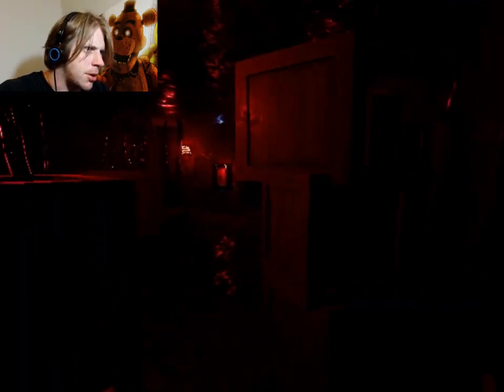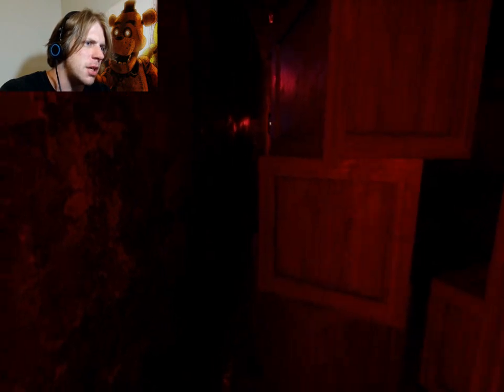I BREAK IT!!! | :Lost and Found:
I may have found a glitch, I may have found a safe spot, but in either case, I break it!

Until next time, I will see you guys later!